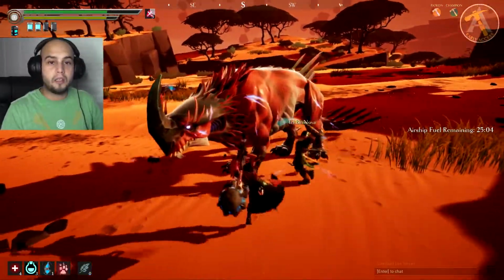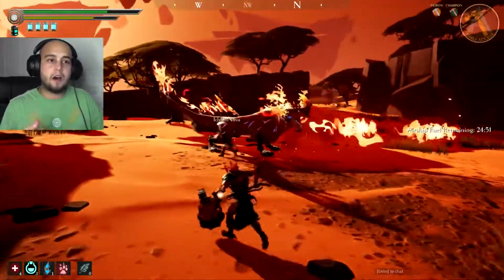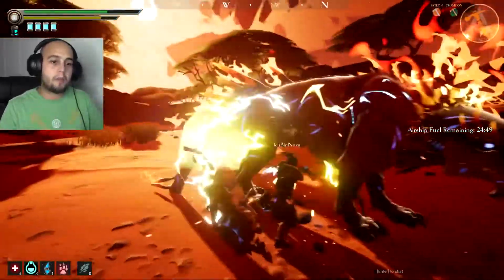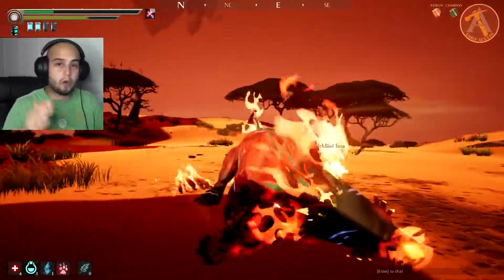Weapon Breakdown Hammer Dauntless